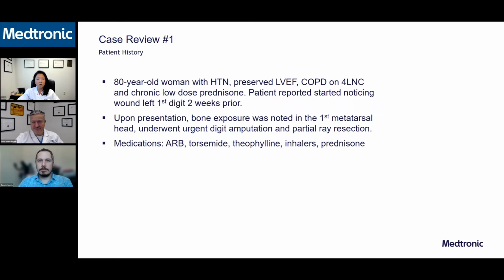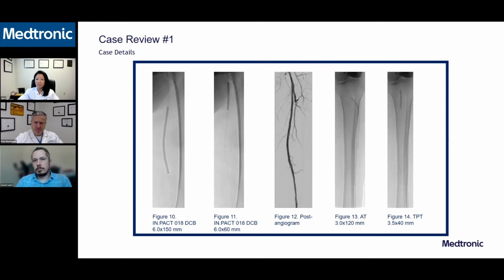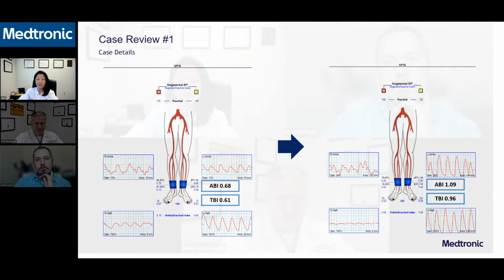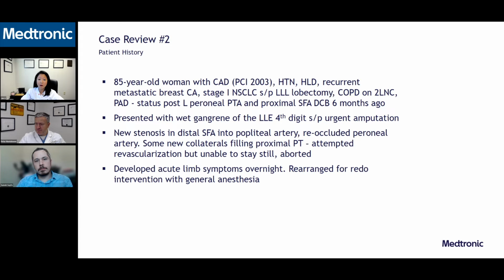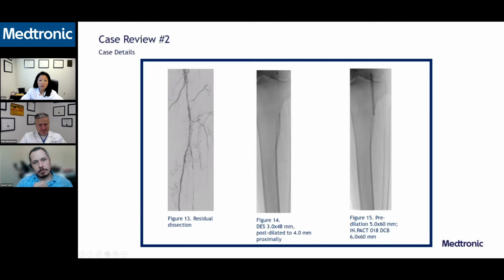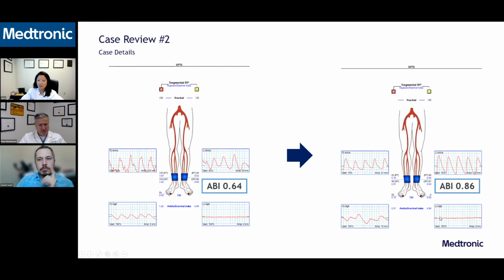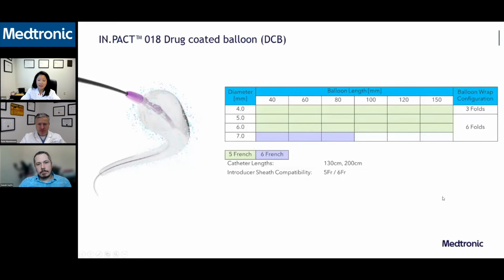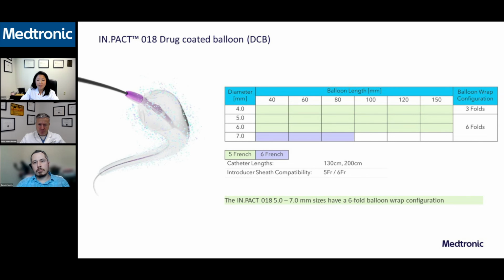IN.PACT™ 018 Drug-Coated Balloon (DCB) product workshop and case review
View a review of challenging cases and physician panel discussion about IN.PACT 018 DCB, radial access, directional atherectomy and Paclitaxel safety.

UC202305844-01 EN